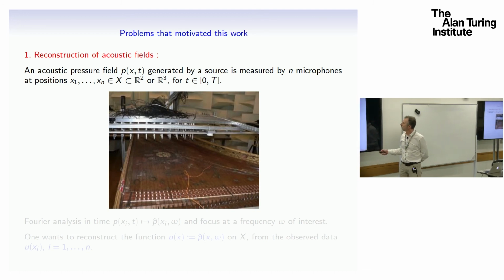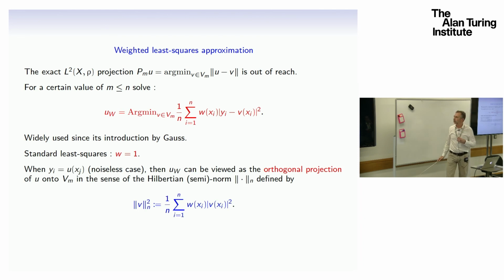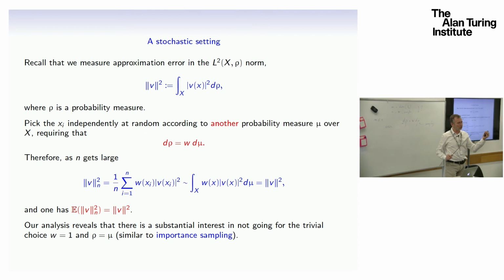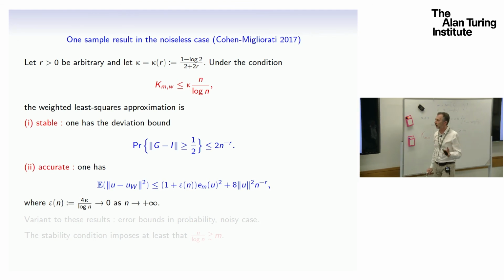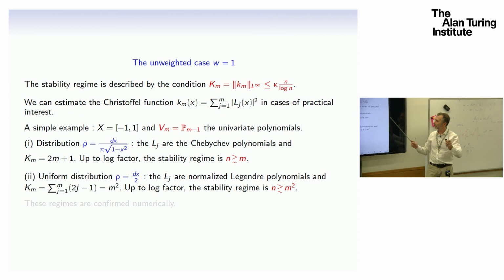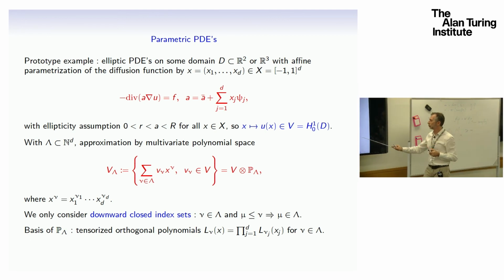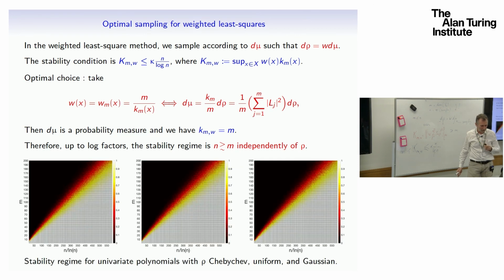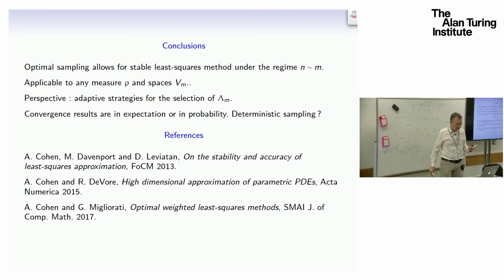Optimal sampling in weighted least-squares methods: Application to high-dimensional approximation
Many problems in science and engineering involve an underlying unknown complex process that depends on a large number of parameters. The goal in many applications is to reconstruct, or learn, the unknown process given some direct or indirect observations. Mathematically, such a problem can be reformulated as one of approximating a high dimensional function from limited information available, such as a small number of samples. In general, this problem is known to suffer from the curse of dimensionality – the number of samples required to achieve a certain accuracy in the function reconstruction typically scales exponentially with the number of parameters. Modern approaches bypass this issue by making additional structural assumptions on the function such as: low intrinsic dimensionality, partial separability, sparse representations in a basis etc. This has led to a number of results over the past decade, leading to a rich theory, for many interesting models.

The workshop will focus on the mathematical foundations of this problem, featuring talks by eminent researchers in the fields of multivariate approximation theory, high-dimensional integration, non-parametric regression and related areas.